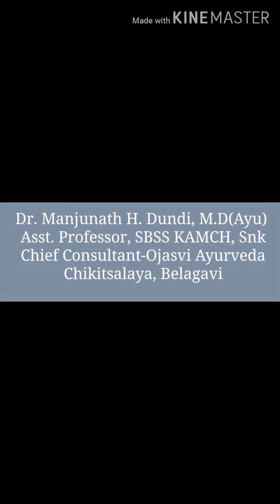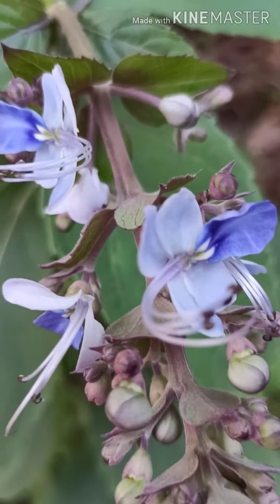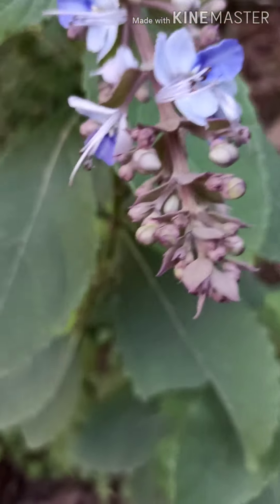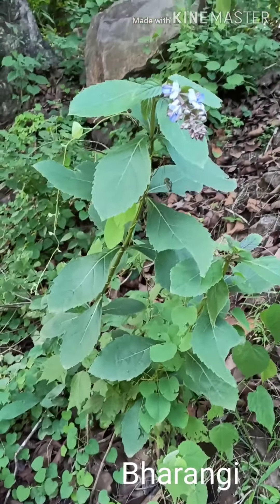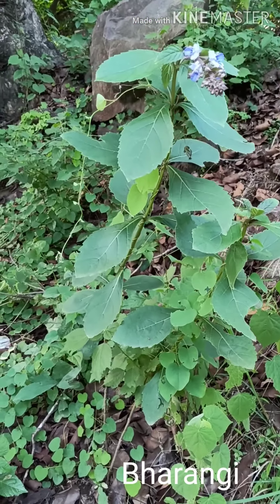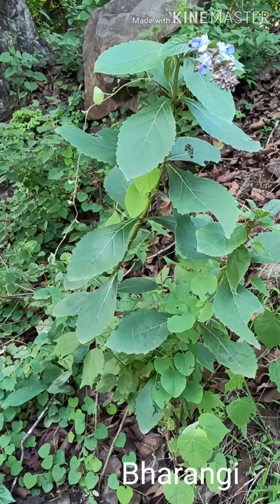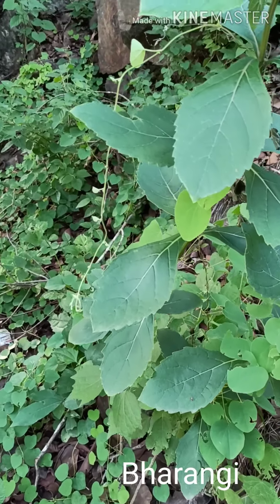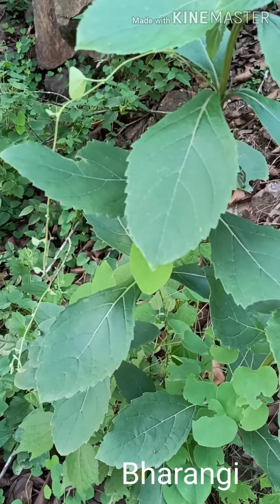Bharangi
A small attempt to bams students and other interested people to understand about the Ayurvedic plant "Bharangi" By Dr. Manjunath H. Dundi, M.D(Ayu),